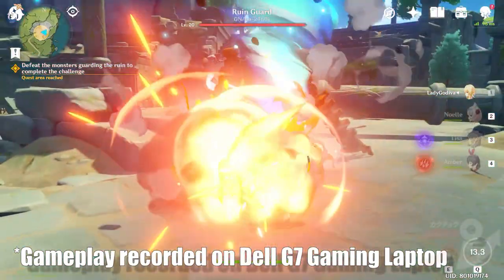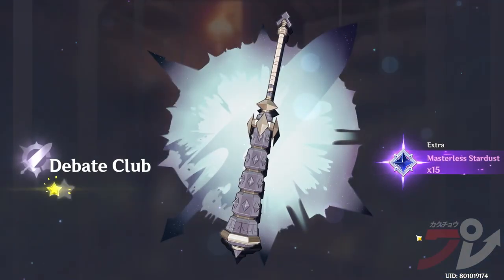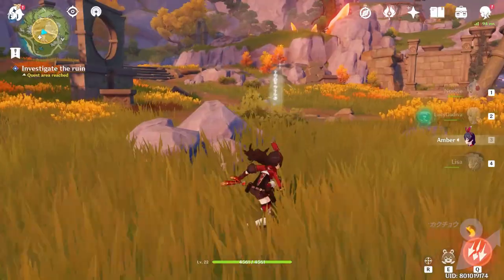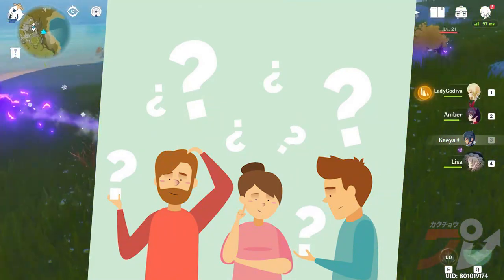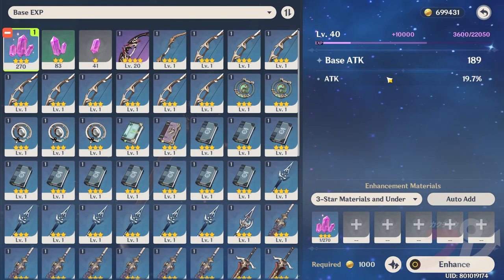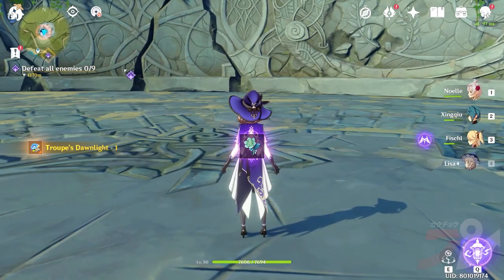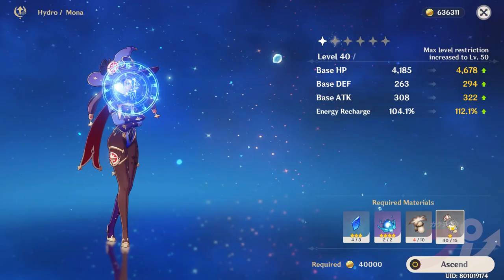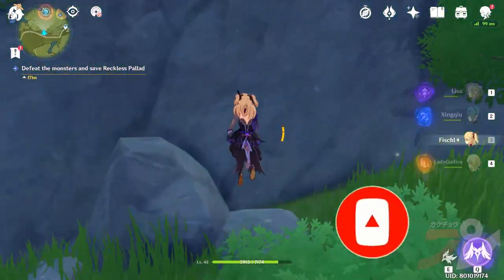Genshin Impact Late Game Guide - 6 Tips To Help Save You Lots Of Time | 2020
Played through Genshin Impact's awesome Prologue & Liyue chapters but don't know what to do next? Here's a guide on how to prep for the late game and for future expansions & DLC.

0:00 - Intro
1:10 - Wish Types, Pity System, Intertwined vs Acquaint Fate
2:47 - Primogems & Wishes
4:10 - Resin for loot
5:48 - 4-star weapons or 3-star weapons?
7:04 - The two bosses you need to fight
8:19 - On Exploration
9:34 - Should you spend money on Genshin Impact?

Music: "The Flatlands", "Clearbrook, By the Pristine Water", "Victors Hollow" by Yasunori Nishiki

·Free exploration in an open world
·Strategic combat based on elemental interactions
·A shared adventure with a colorful cast of companions

"Windborne Outlander, as you set off on your journey once again, you must remember that the journey itself has meaning."